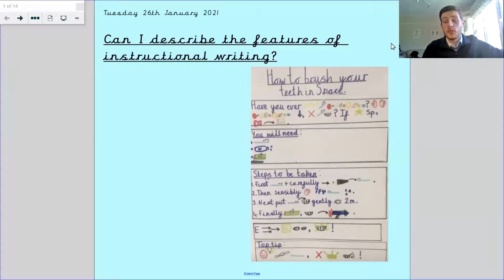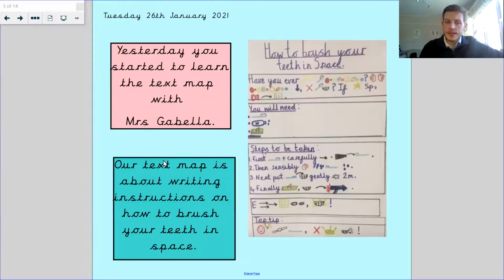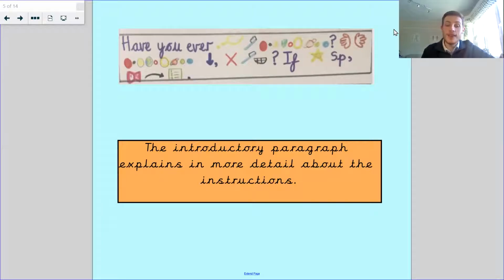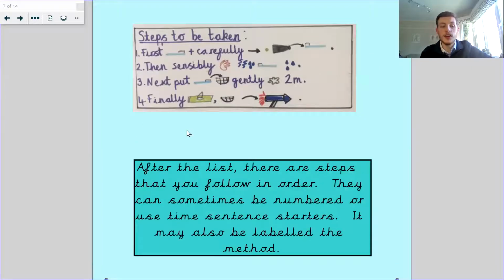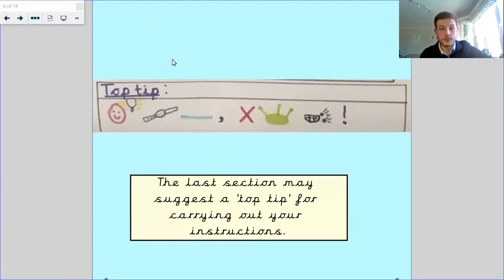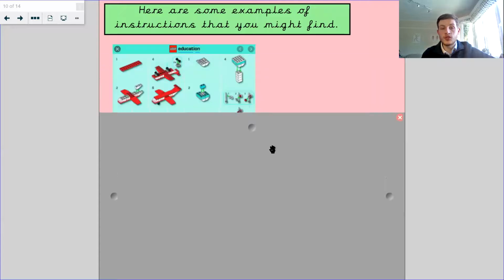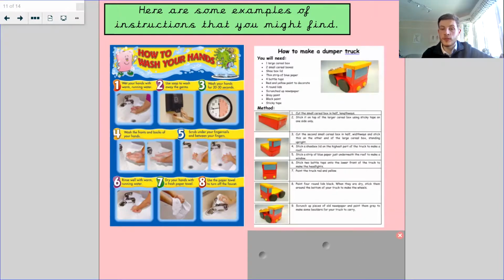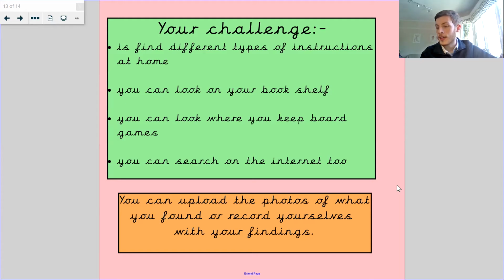Year 2 - 26th January - Da Vinci - English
Mr Watkiss asks you to find and share the different types of instructions that you have at home.